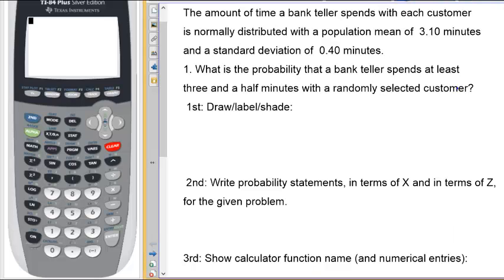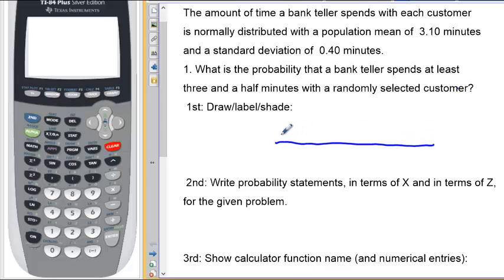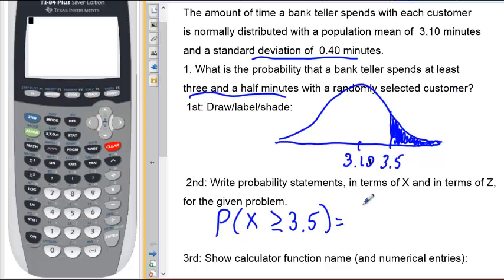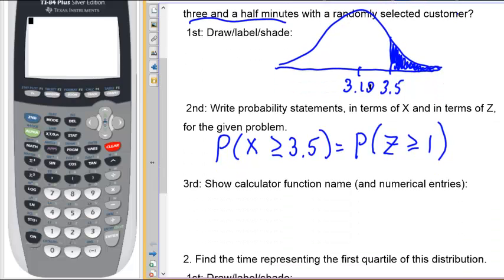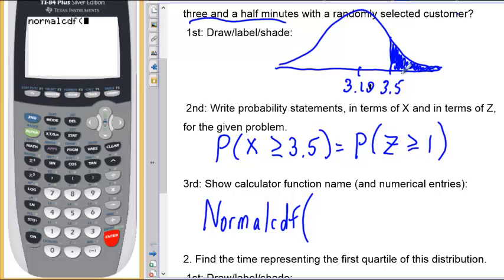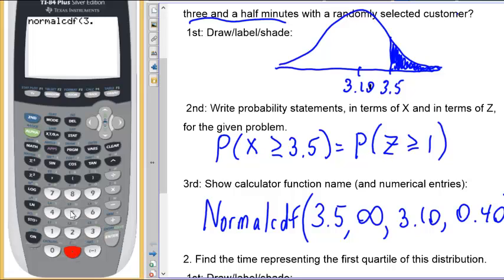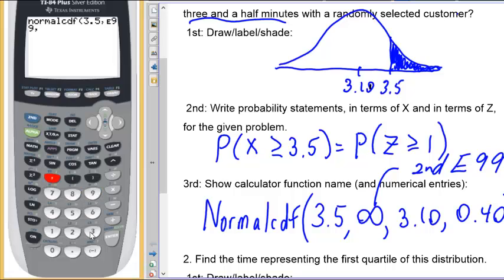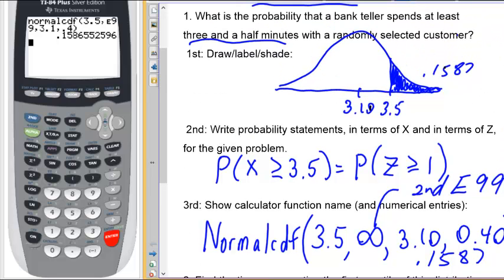NormalProbabilityLesson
This video describes how to use the TI-84 graphing calculator to do a Normal probability problem.